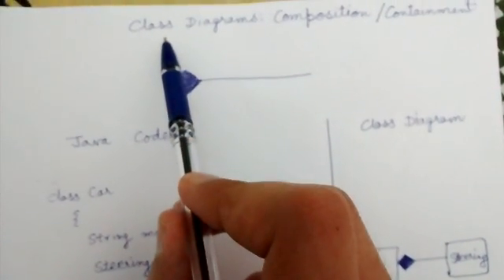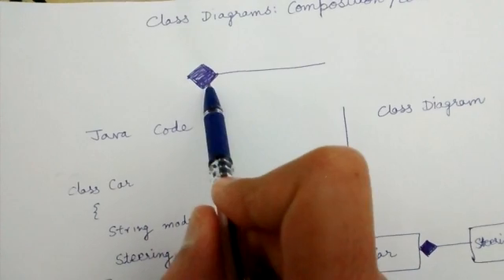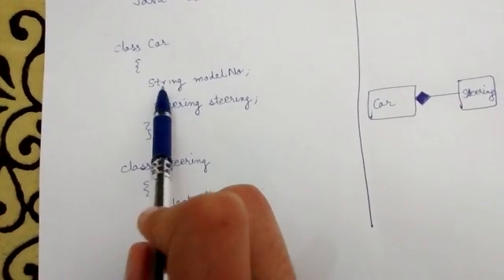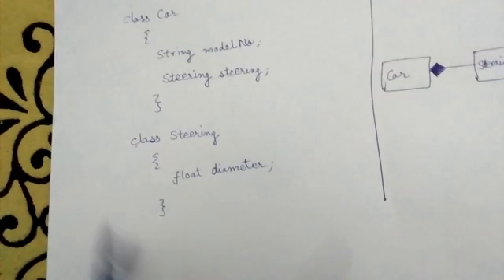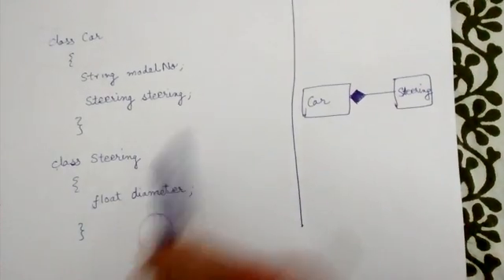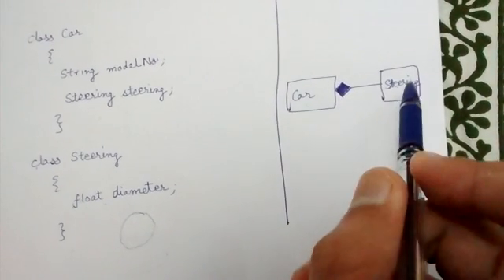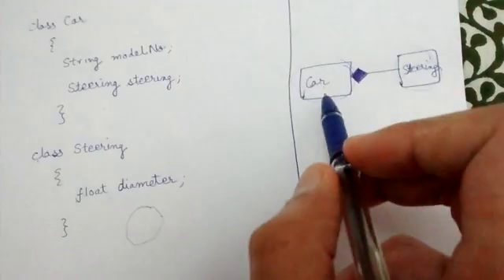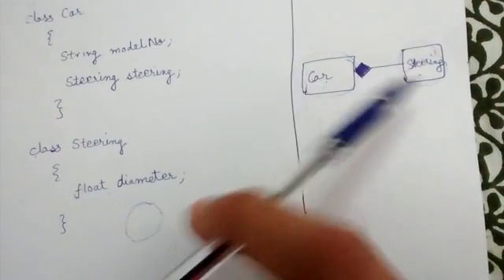Class diagrams composition